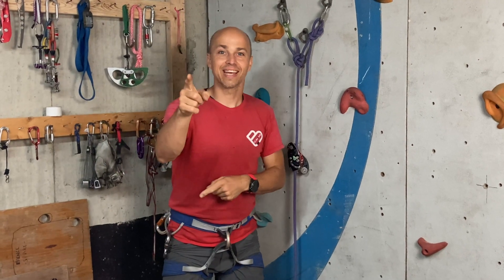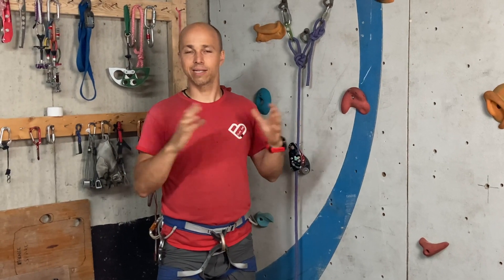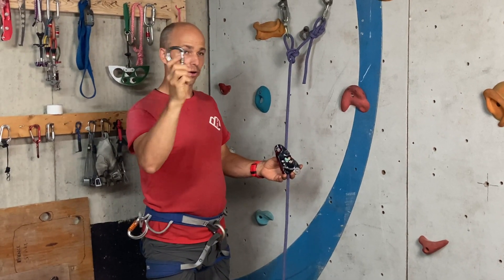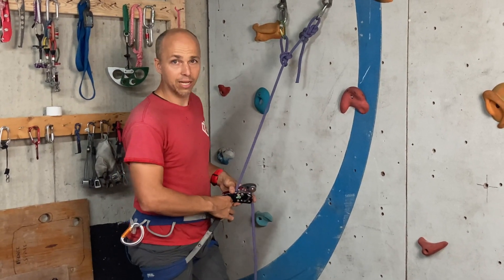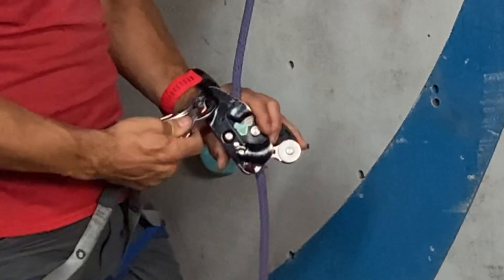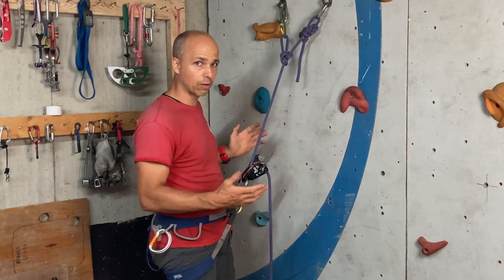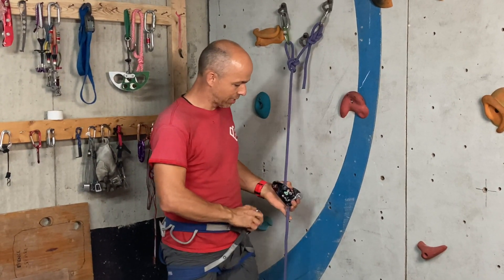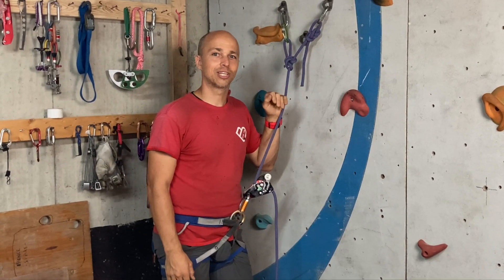About Connectors vs Devices - Black Diamond Gridlock vs TAZ LOV3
2024 update: I now have tested more than 1200 connectors vs devices! Guess what? Most of them can go really wrong (worst then crossloading). Both my Patreons and my Course Buyers have access to this big spreadsheet!

Connector compatibility with a device is key in rope work risk management. Here I show an example of poor compatibility. Note that there are many many examples of poor compatibility and relatively few great couplings of connectors with devices. One striking example is the Black Diamond Gridlock vsTAZ LOV3 presented here. Note that the Kong Backup is specified to be used only with a Kong Ovalone. All devices (that I tested) can load carabiners very wrong and the users need to acknowledge the risks of the gear they use.

The testing of 624 couplings available in my courses is in the form of a spreadsheet with short notes. There are NOT 624 videos! Also I advise that YOU test your own gear and see for yourself because I may have tested incorrectly and not seen a dangerous behaviour. IF I detected a problem and you have not, do more testing: you should find a flaw :-)

Thanks!!

I know it's hard to find a comprehensive and reliable source of information on Rope Solo Climbing. That's why I did my research, bought equipment, experimented and adopted a way to teach rope soloing. I like to refer to my complete online courses. My reasons are the following:
-It is dangerous to have partial information about security systems
-I need an income to continue my mission to teach and innovate
I would love to help you find answers to your questions! I suggest the following solutions:
I prefer to refer to complete courses. The courses should answer 99% of your questions and show you more things you haven't even thought of AND that are essential to being effective and safe! For any remaining questions, I answer every question asked by my clients and try to post everything on the hidden private Facebook groups reserved for buyers of online courses so that all buyers can benefit. I also very often add content to the courses because there is so much to say and teach on the subject AND I still learn quite often! You can always ask your questions on the “regular” public Facebook rope solo groups, but you won't get all correct answers and probably nothing complete. That's why my suggestion is to take the courses!! Looking forward to seeing you buy a course: you will be happy with your choice!!!